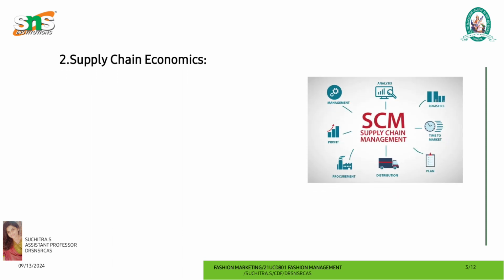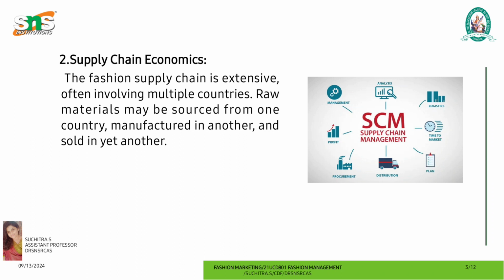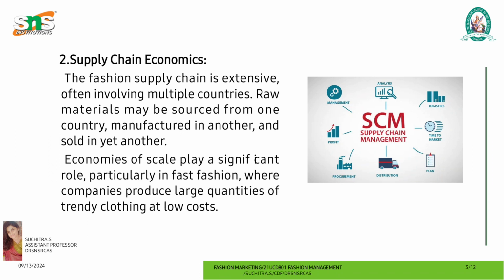Suchitra.S, Assistant Professor | CDF | Concepts of Economic Goods/ Servies | snsinstutions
Economic goods and services are fundamental concepts in economics. Economic goods are tangible items that satisfy human wants and needs, such as food, clothing, and cars. Services are intangible activities or benefits provided to consumers, such as healthcare, education, and entertainment. Both economic goods and services are essential in fulfilling human desires and are typically allocated through market mechanisms based on supply and demand.